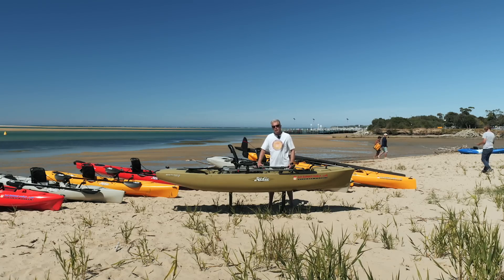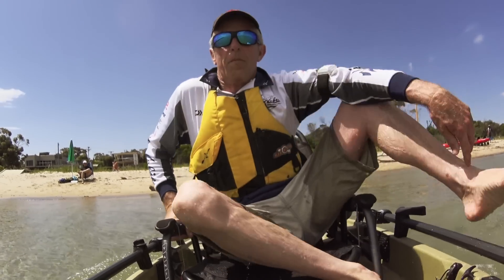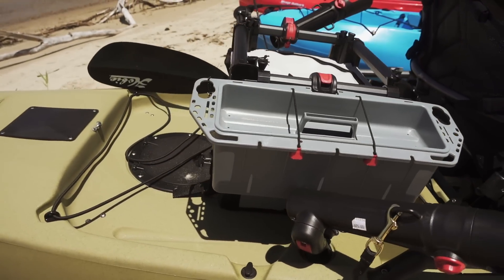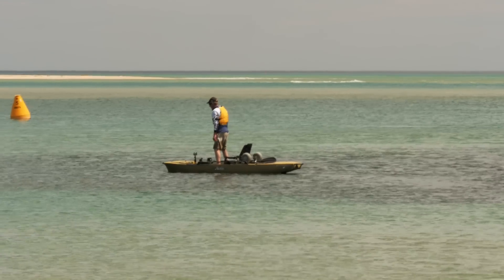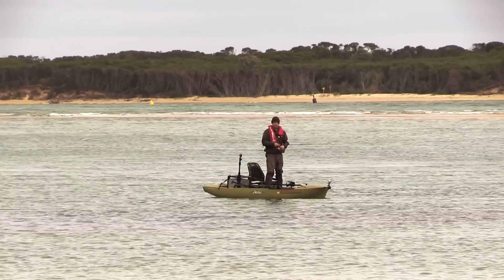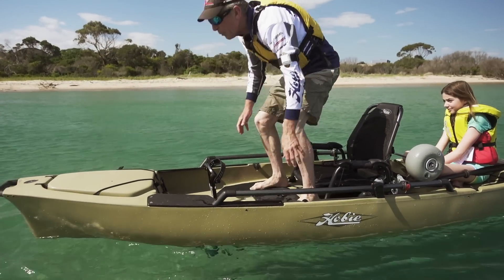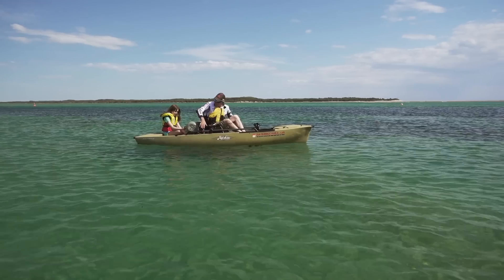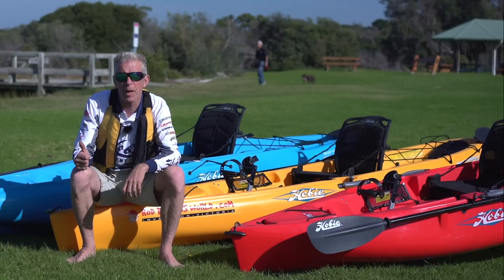Hobie Pro Angler 12 - Quick Look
Hobie Pro Angler 12 - Quick overview of the Hobie Pro Angler 12.

The Hobie Pro Angler 12 is the smaller version of the awsome pro angler 14. Being lighter than the PA 14 and a little easier to handle this is a popular kayak amongst kayak fishos.

It has a carrying capacity of 500 lbs / 227 kg and can be cart topped; a trailer makes this kayak very easy to transport. If you like the Outback but prefer more storage, then the PA 12  might be the kayak for you.